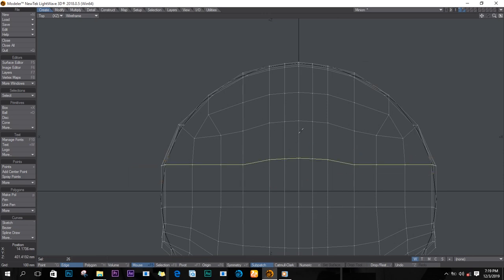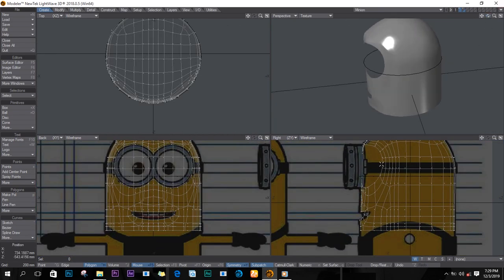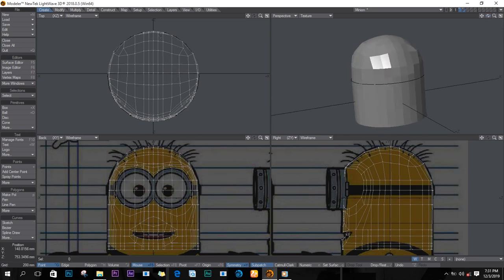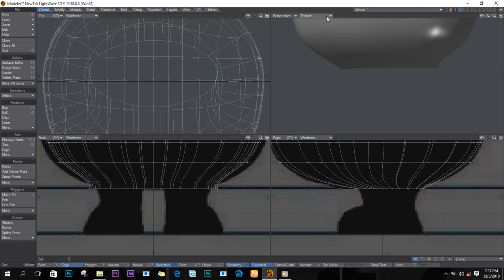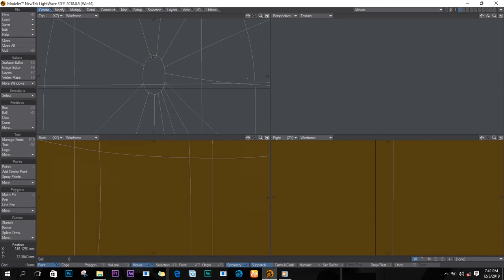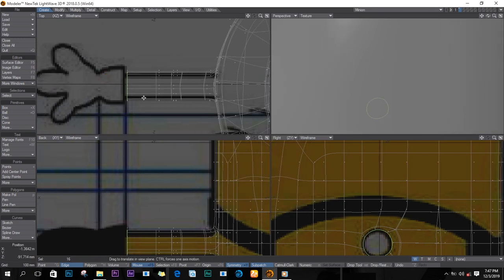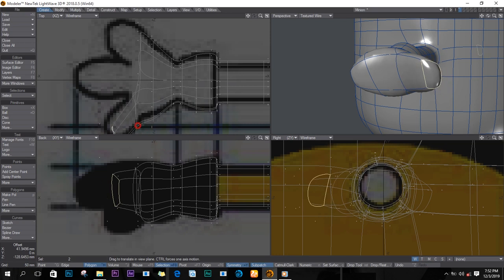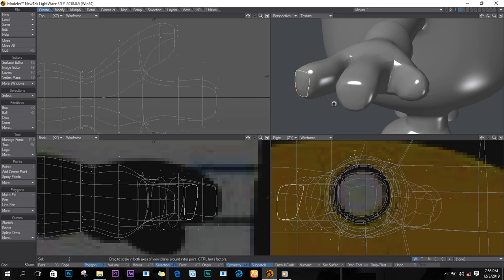How to make a Minion part 3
This is part 3 of  a video on how to create minions from the movie Despicable me in any 3D software though in this video, I show how to Model one of the characters using Lightwave 3D.